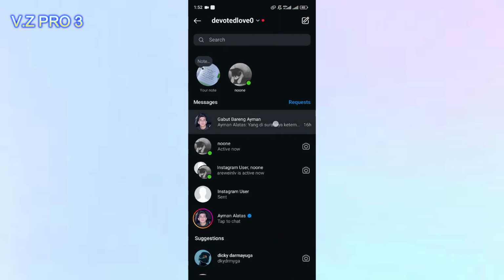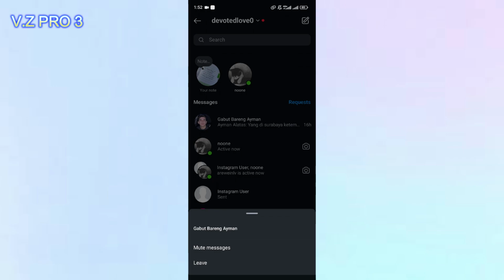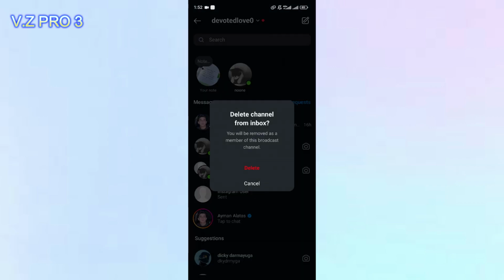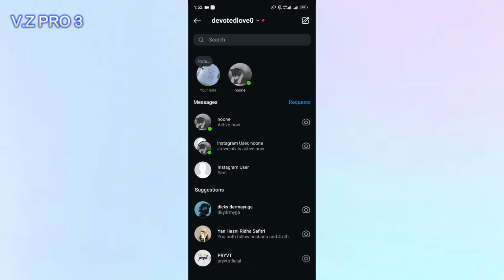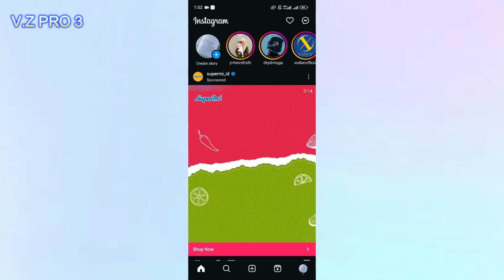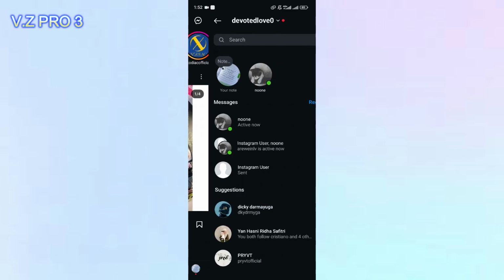How to Leave Broadcast Channel on Instagram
So, you bit off more than you can chew; you joined an Instagram Broadcast channel, and you’re regretting it. The account decides to post literally every 20 minutes, and you can’t take it anymore. It’s about time to move on from that channel for the sake of your sanity. That’s just what this piece is about. Here’s how to leave that annoying Instagram Broadcast channel.